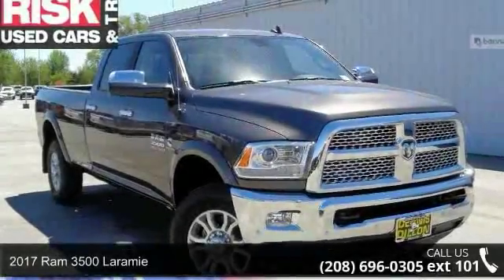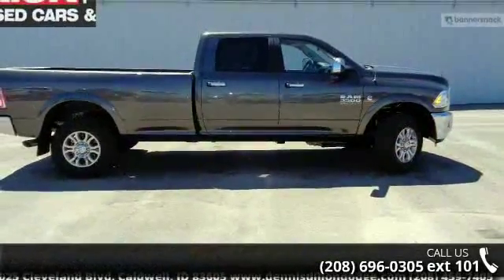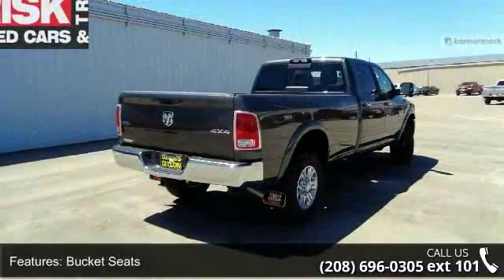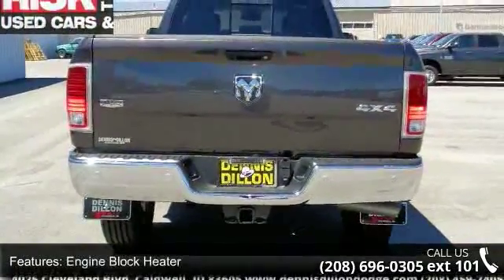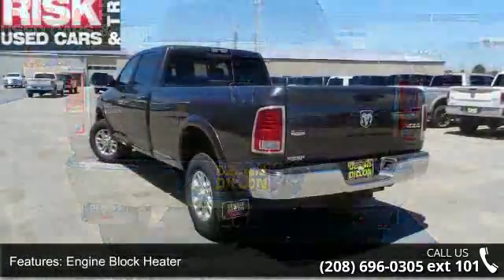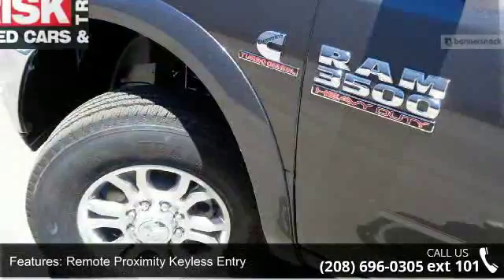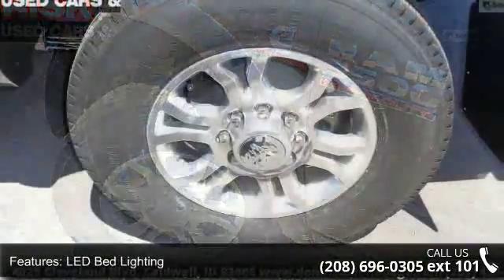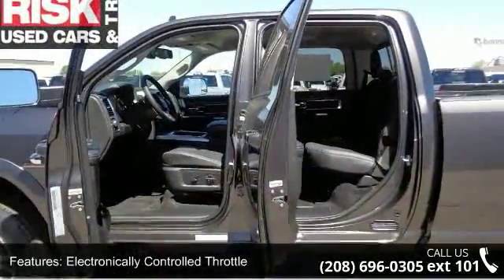2017 Ram 3500 Laramie - Dennis Dillon Chrysler Jeep Dodge...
Frequently Asked Questions: 1. Do we negotiate? No! At Dennis Dillon we are changing the face of the automotive industry one customer at a time. We do not believe in the traditional car game and spending hours going through the negotiation process. Instead we offer you a simple and transparent process, as well as our best price the first time and take the negotiation games out. 2. Are the discounts the same if I order a vehicle? Yes, we use the same pricing structure whether you are placing an order for a custom build, or choosing a vehicle already in inventory. 3. Will the deal change once I arrive? No! We pride ourselves in offering a completely transparent process from start to finish. 4. Do you take trade-ins? Even if I am out-of-state? Absolutely! We need trade-in vehicles, and use multiple resources to assure that we are offering fair market value each and every time.